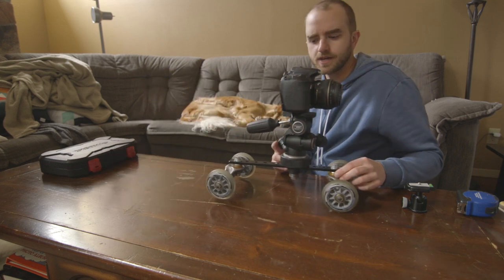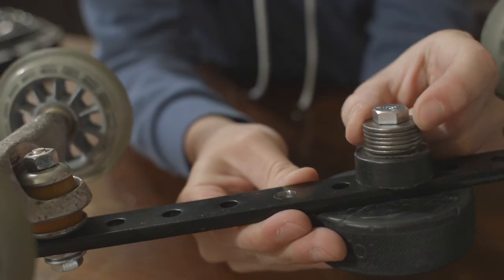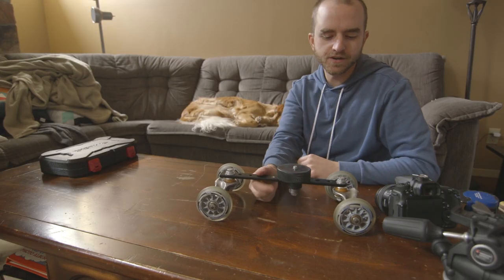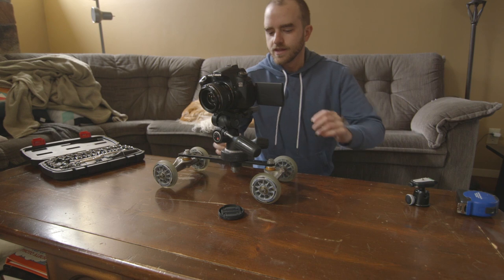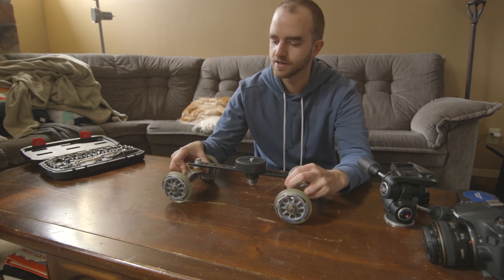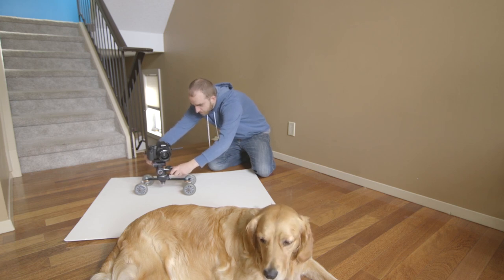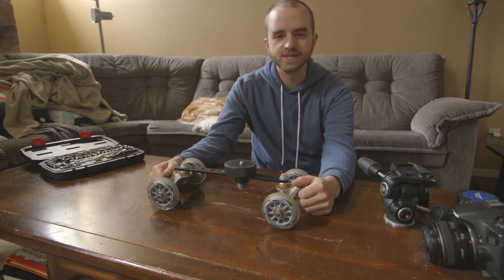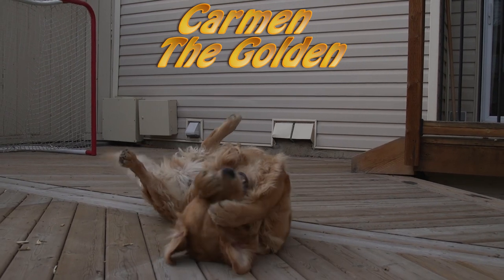How To Make a DIY Camera Dolly for Cheap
In this video I show how I put together a home made camera dolly, ideal for DSLR video, Parts used are steel bar, skateboard trucks, rollerblade wheels, hockey puck, nuts, bolts and washers.

The heavier duty tripod head I use is the Manfrotto 804RC2, and the smaller one is Joby gorilla pod head.

In this video I demonstrate with a Canon 60D dslr with a 28mm F1.8 lens.

A camera dolly like this can in some cases be a good alternative to a camera slider track.

And now you can build your own rig, hope this helped you come up with a good custom designed dolly that will work for you!

Follow Carmen The Golden on:
Vine: @Hazlenut & Carmen

Carmen is a 2 year old golden retriever dog, with a smelly butt.